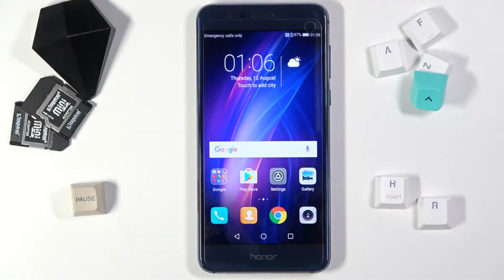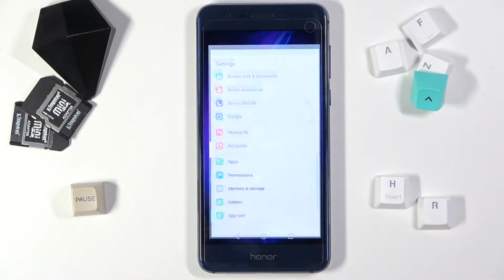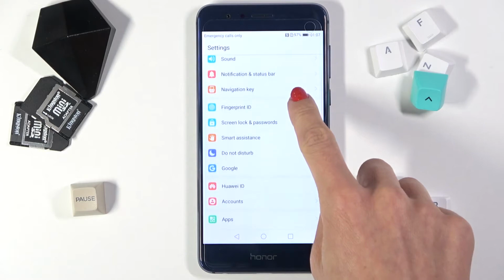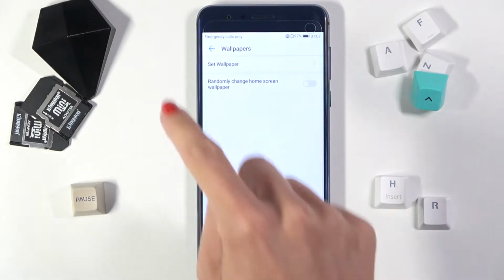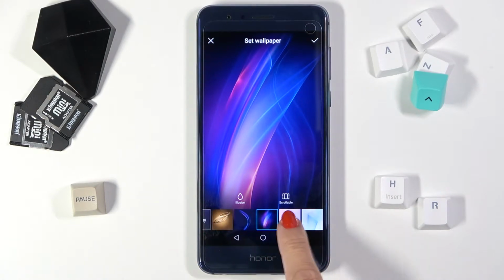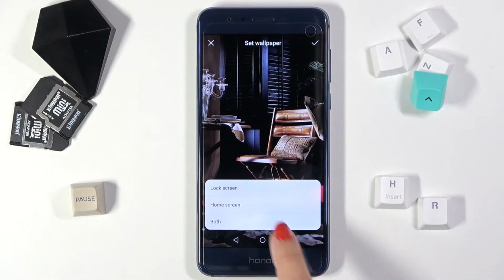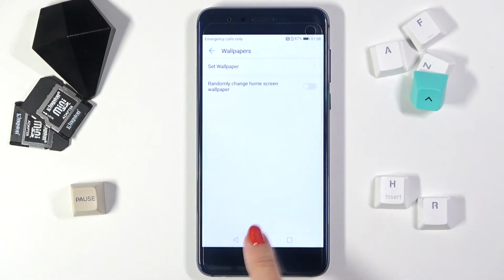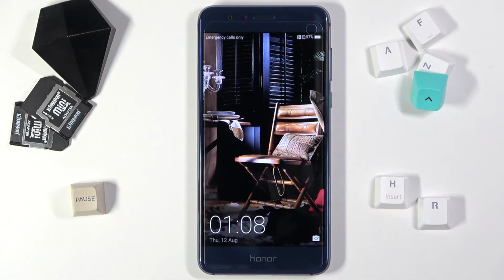How to Change Wallpaper on HONOR 8 – Set Up Wallpaper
Learn more info about HONOR 8:
If you want to know how to change the wallpaper on HONOR 8, check out this tutorial. Our specialist will show you how to enter the display settings and then show you where the gallery with all default and free wallpapers for HONOR 8 is located. We will help you to change the wallpaper on the home and lock screens on your HONOR device. Visit our YouTube channel if you want to discover more about your HONOR 8.

How to set a new wallpaper in HONOR 8? How to Change Wallpaper in HONOR 8? How to find wallpaper gallery in HONOR 8? How to refresh display in HONOR 8? How to change lock screen in HONOR 8? How to set lock screen in HONOR 8? How to set a photo from gallery as wallpaper on HONOR 8? How to customize lock screen on HONOR 8?